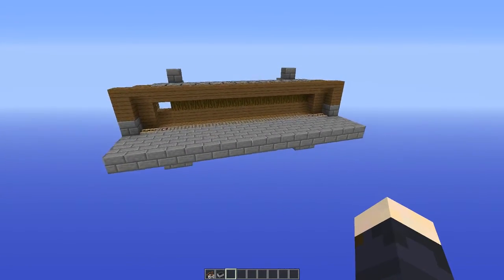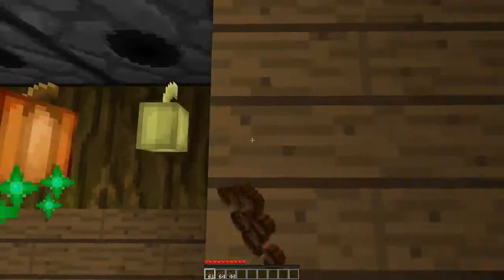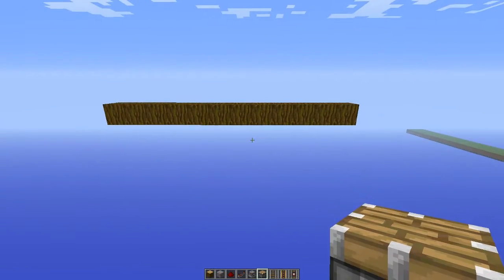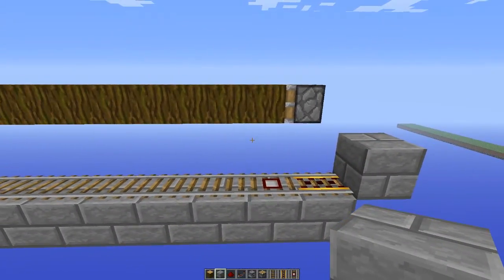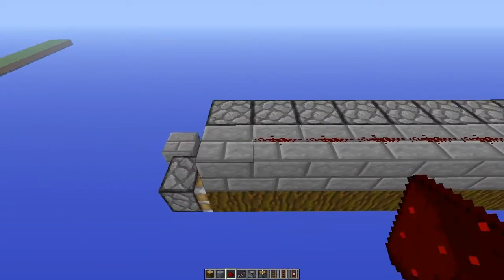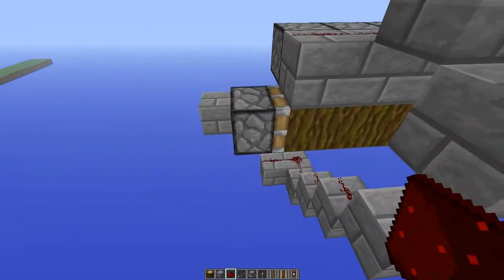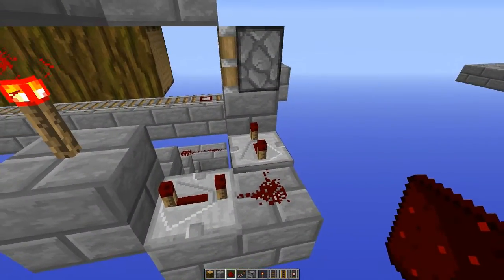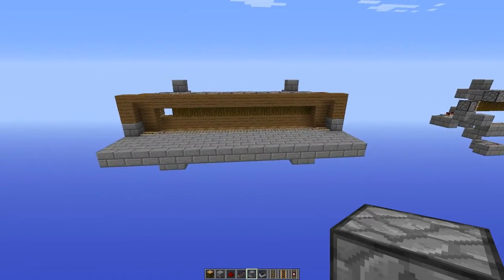Minecraft Tutorial: Rail Line Cocoa Bean Farm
On this video I show how to make a fast cocoa bean farm.